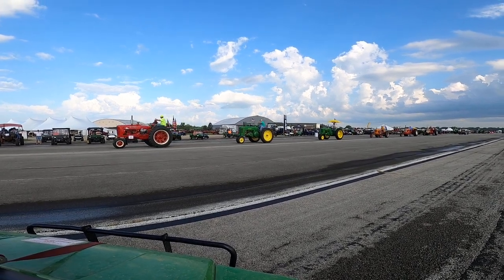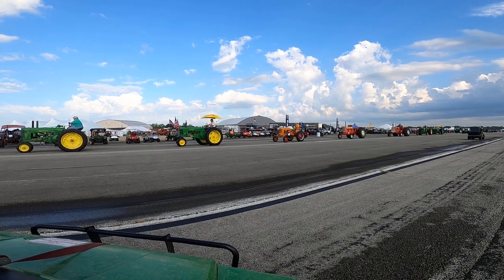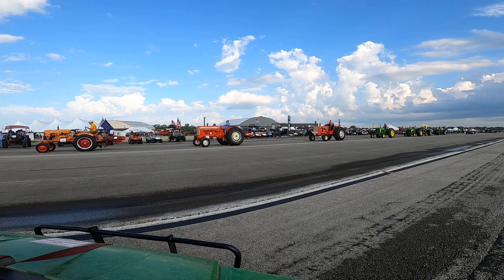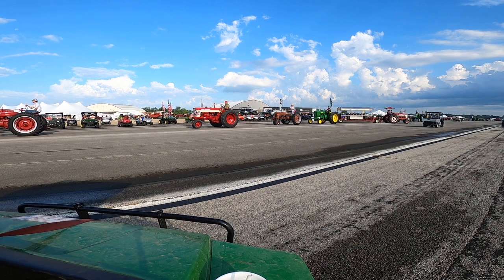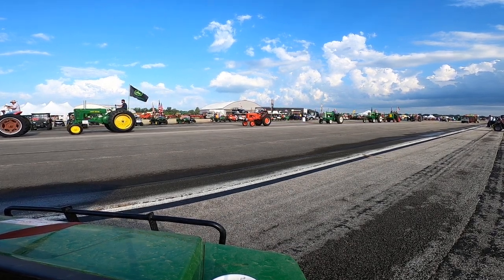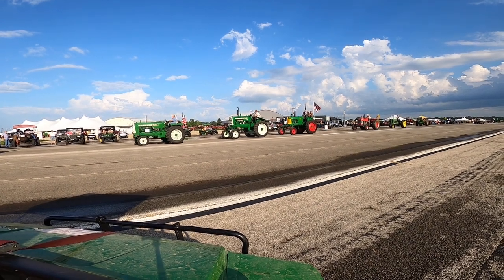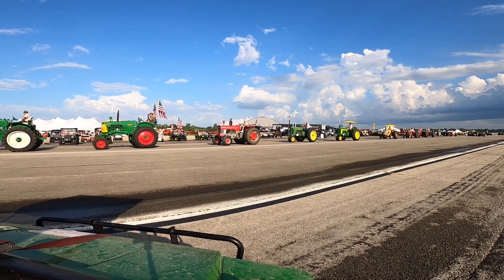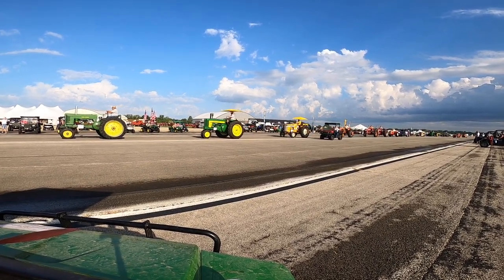Tractor parade 2021 half century of progress Rantoul Illinois